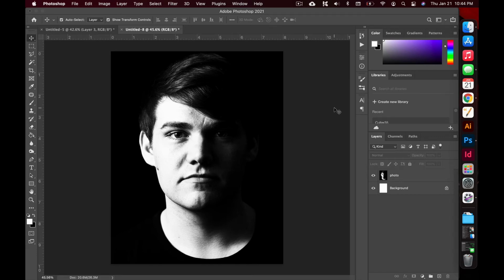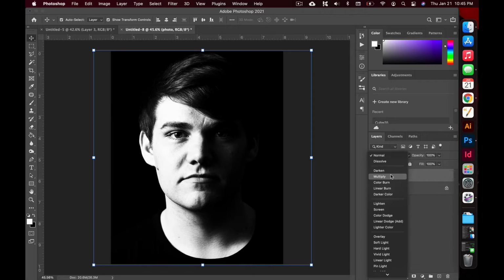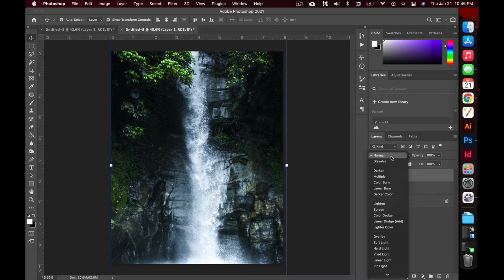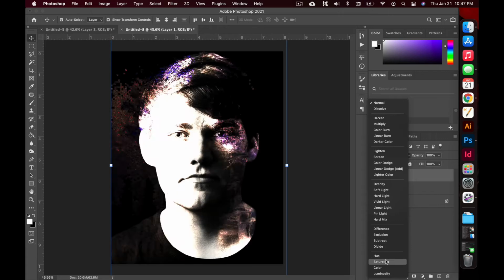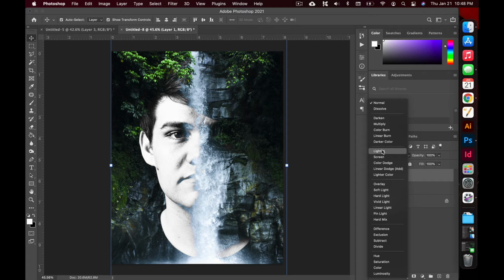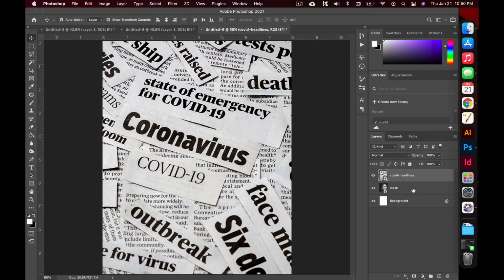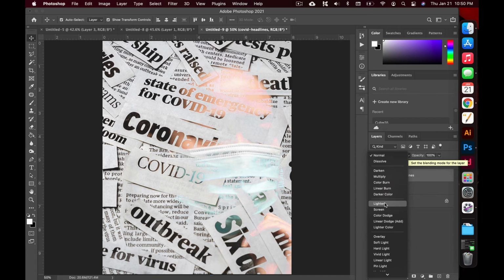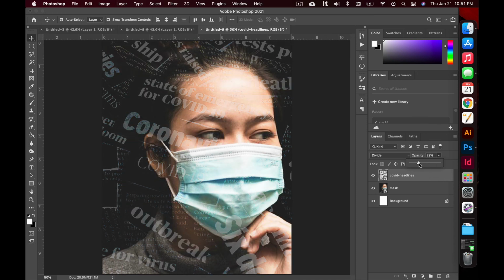Blending Modes - Adobe Photoshop